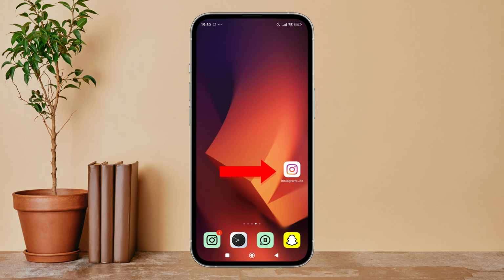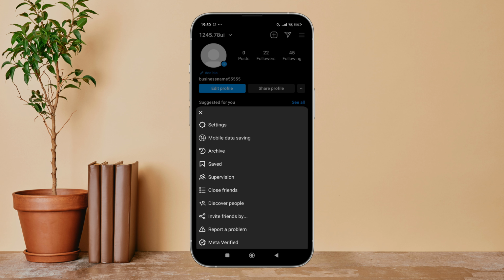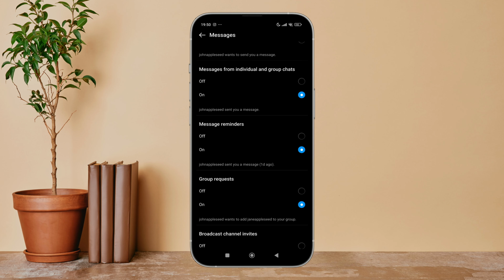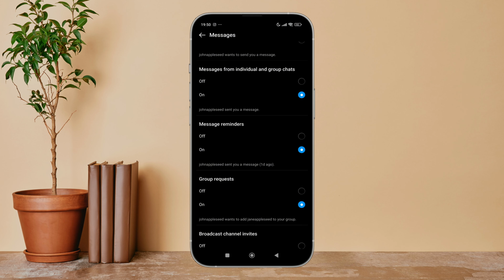Turn Off Message Reminder On Instagram Lite. |Technologyglance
Learn how to turn off message reminders on Instagram Lite with this quick and easy guide. Disabling message reminders helps you reduce interruptions and create a distraction-free browsing experience. Follow these step-by-step instructions to customize your Instagram Lite settings on Android and iOS.